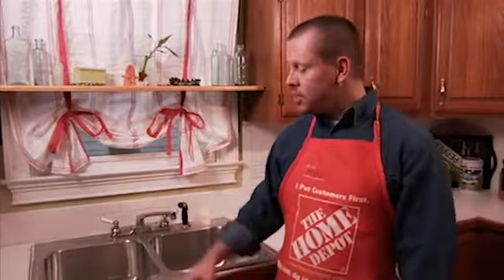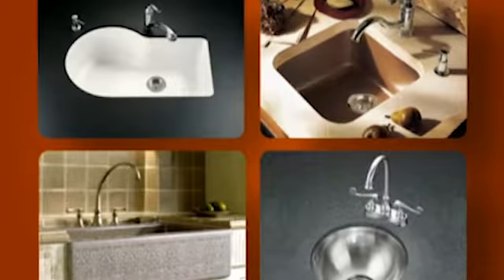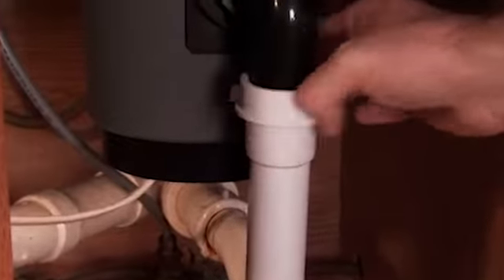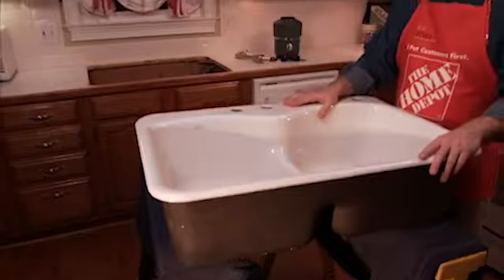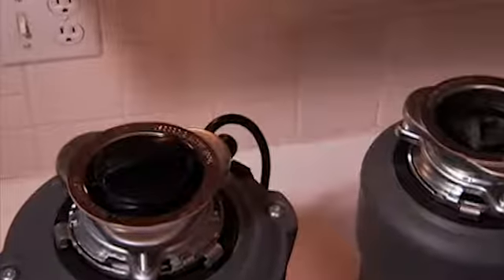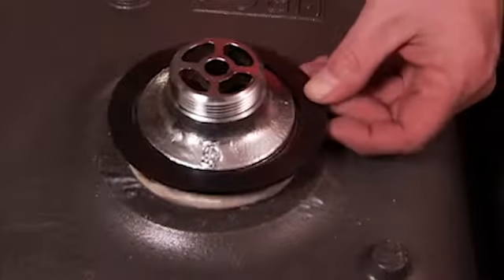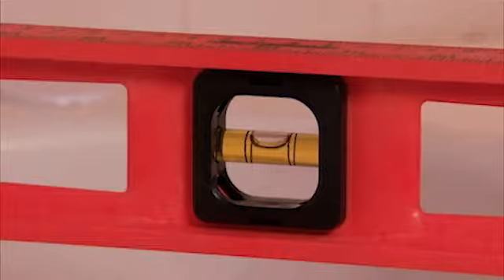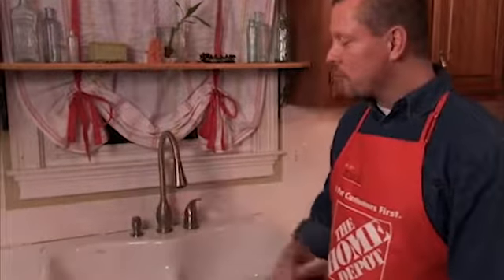Replace Kitchen Sink 1